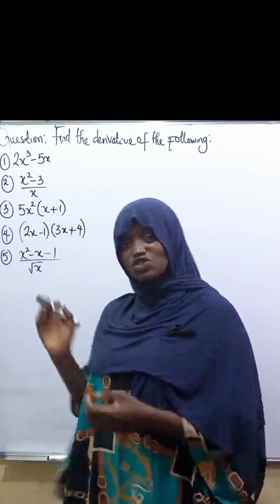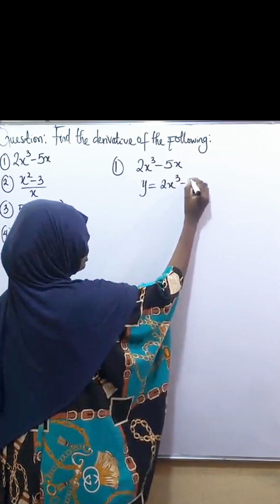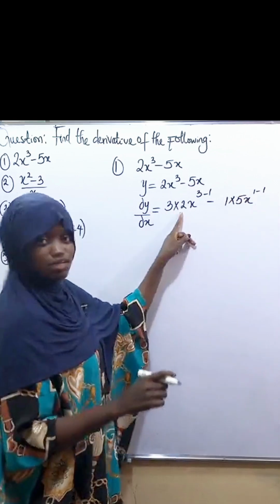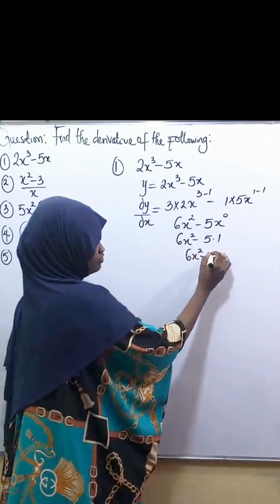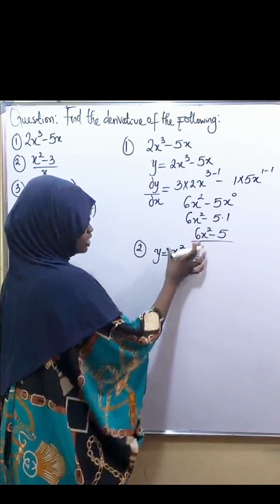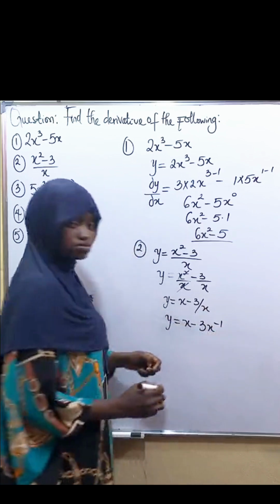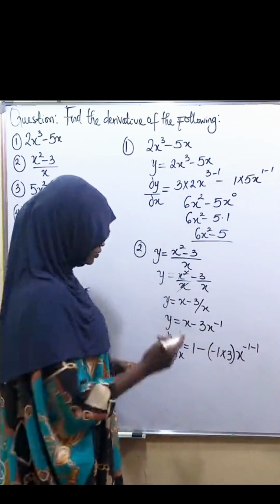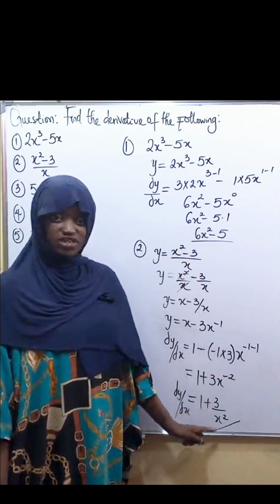Mastering Derivatives Made Simple | Step-by-Step Calculus Tutorial for Beginners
Struggling with derivatives? In this step-by-step calculus tutorial, we break down how to find the derivative of different types of functions, including polynomials, quotients, and products.
In this lesson, you will learn how to differentiate:
We apply the power rule, product rule, and quotient rule clearly and systematically so you can understand the process and solve similar problems confidently.
This video is perfect for: • High school calculus students
• WAEC / NECO / SAT candidates
• First-year university students
• Anyone revising differentiation
Watch till the end and practice along to strengthen your understanding of derivatives.